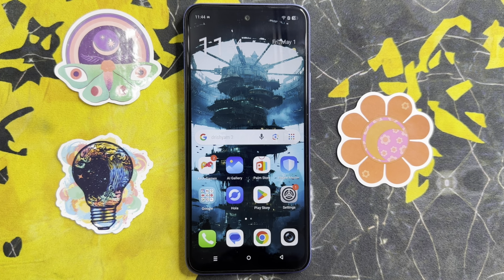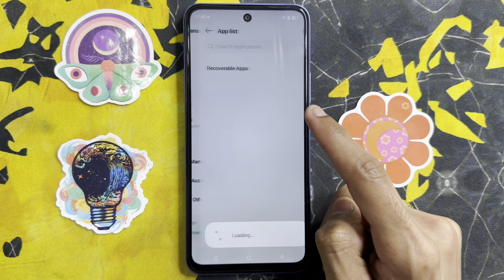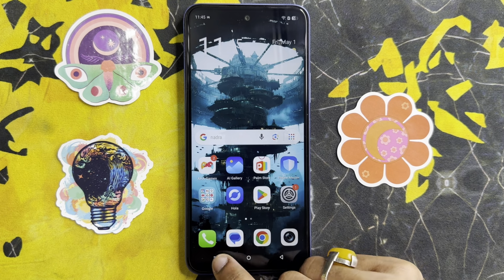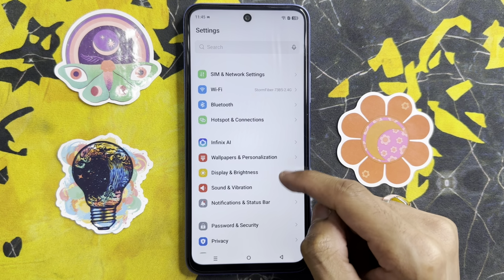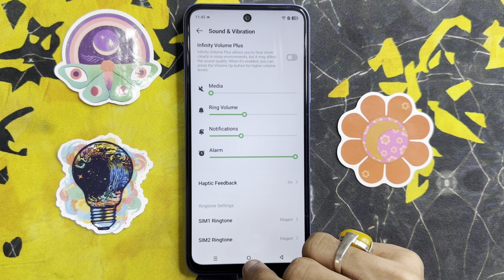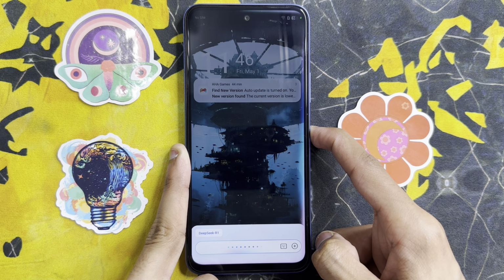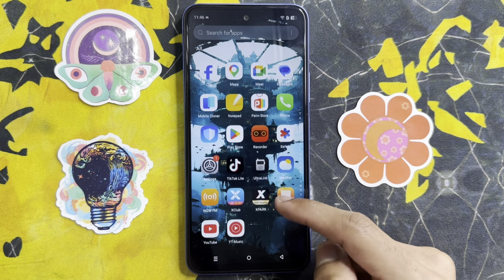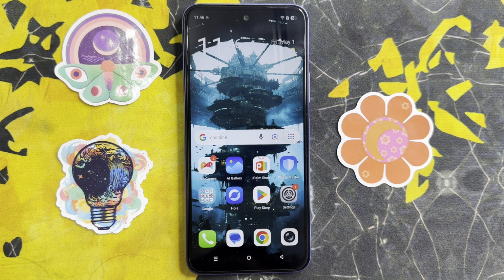How to Fix Infinix GT 30 Text Notification Sound Not Working | SMS Alert Sound Fix (2026)